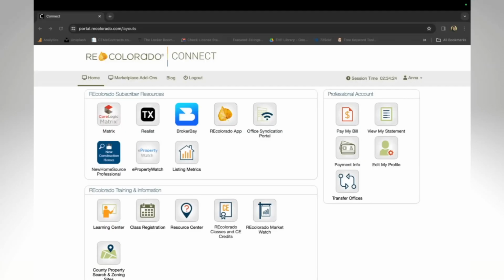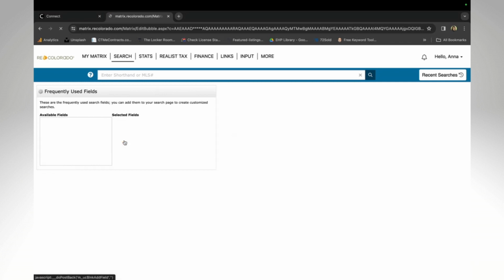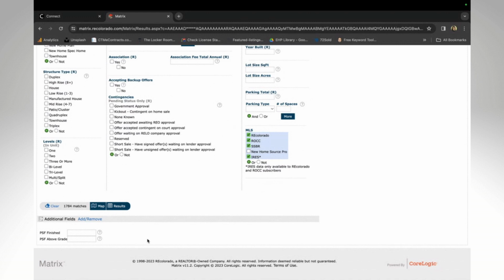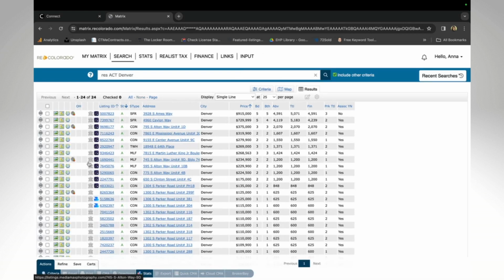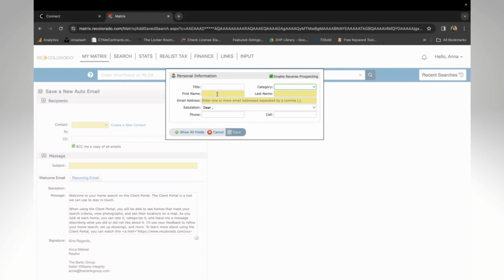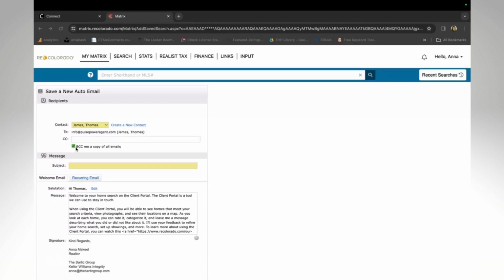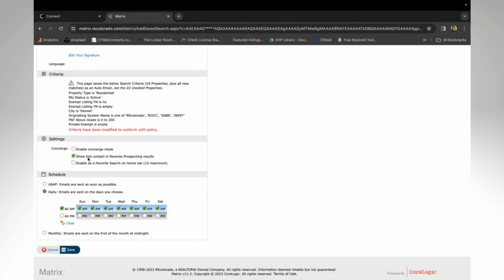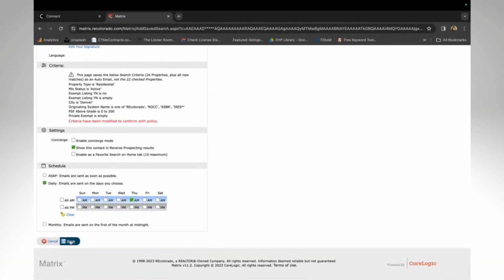How to Pull A Buyers Hot Sheet From Your Local MLS | Real Estate Tutorial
In this video, learn from our Director of Strategic Content, Anna Mekeel, on all you need to know to pull the Buyers Hot Sheet from your local MLS. Increase your success and build relationships with more buyers and investors by leveraging the Buyer HOT SHEET.

Watch this video tutorial on how to create a Buyer Hot Sheet in the local MLS.